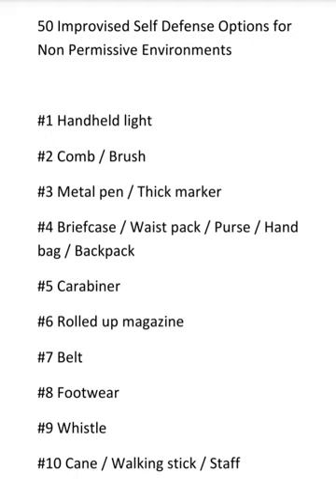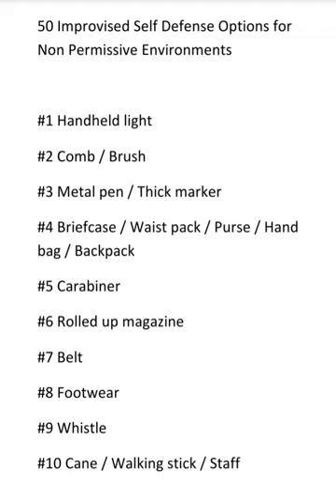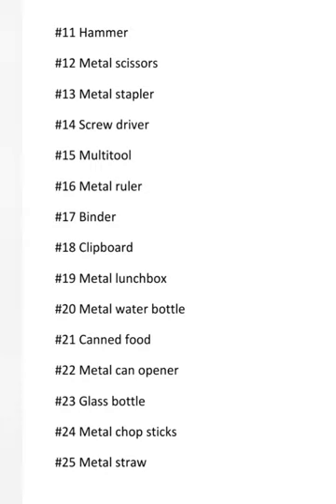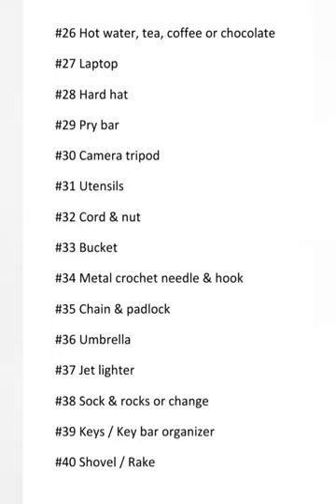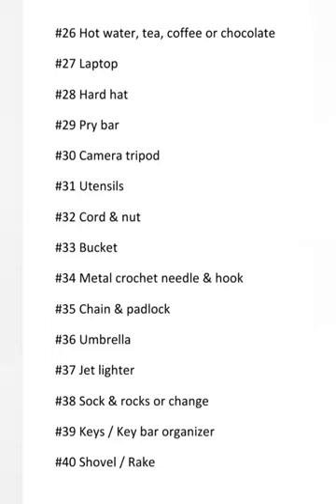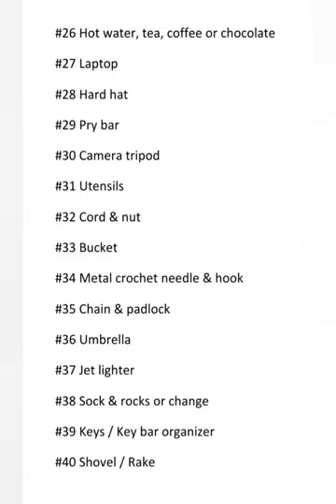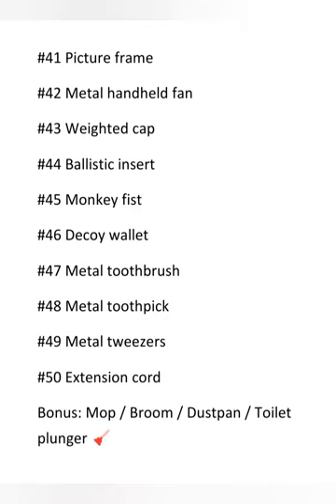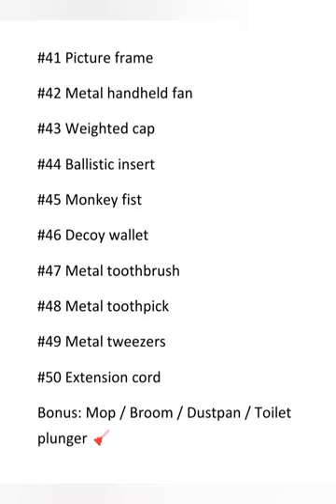50 Improvised Self Defense Options for Non Permissive Environments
Forestry Safety Helmet

Mora Kansbol